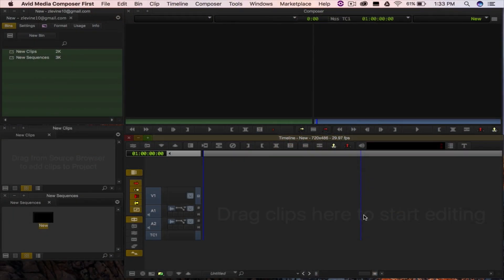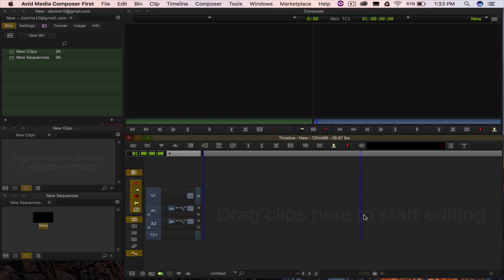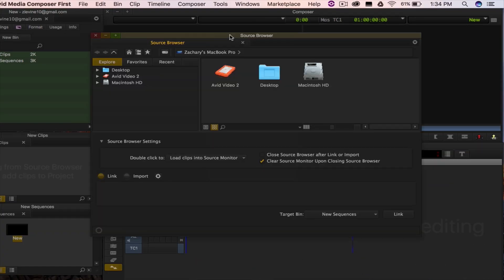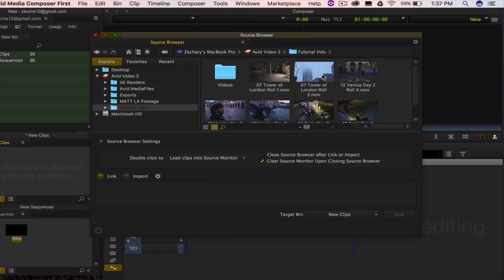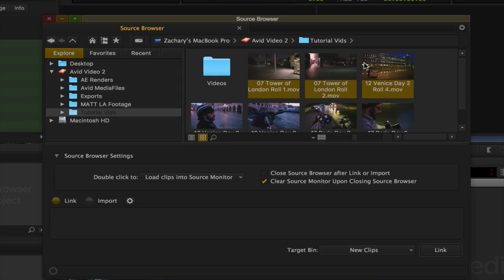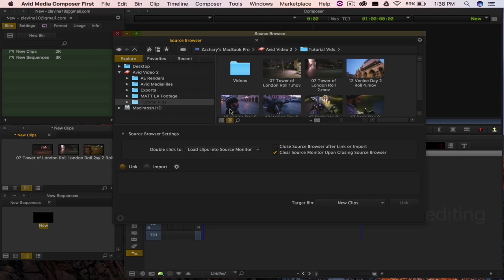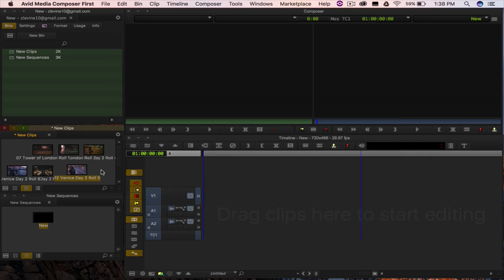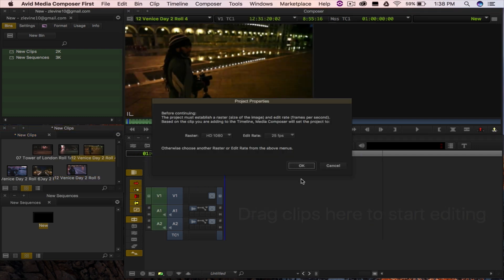Get Started Fast with Media Composer | First — Episode 2: Import your Media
In this episode you'll learn how to find and add media to start your project.